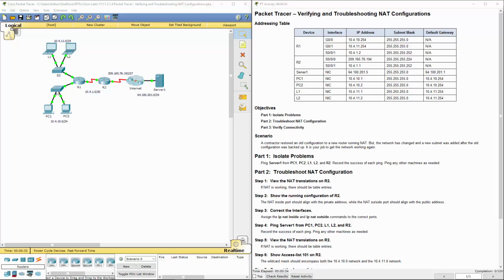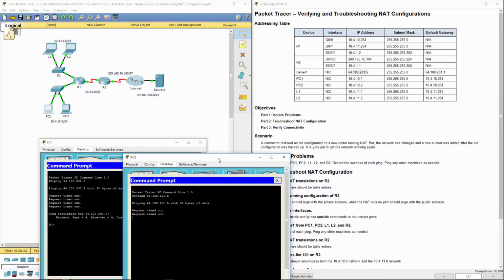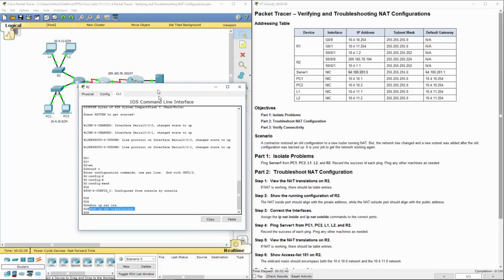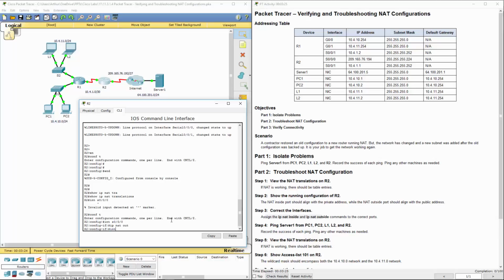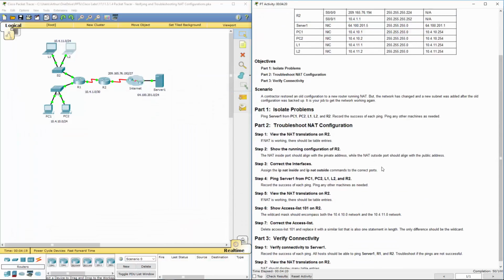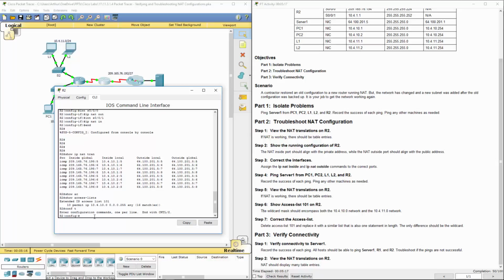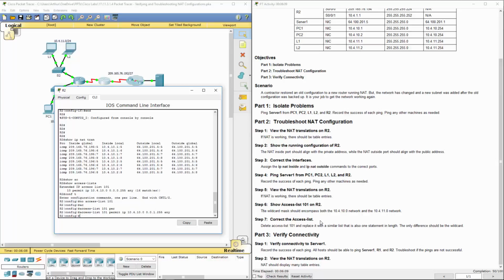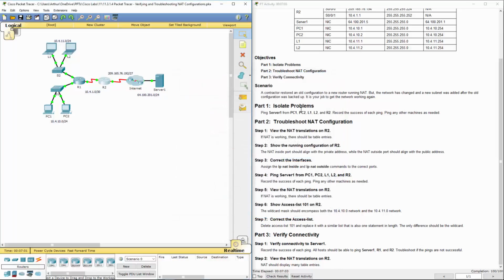Cisco RnS - Lab 11.3.1.4 Packet Tracer - Verifying and Troubleshooting NAT Configurations